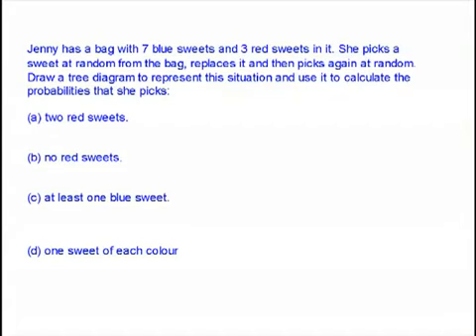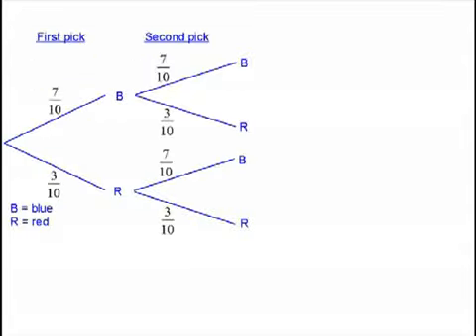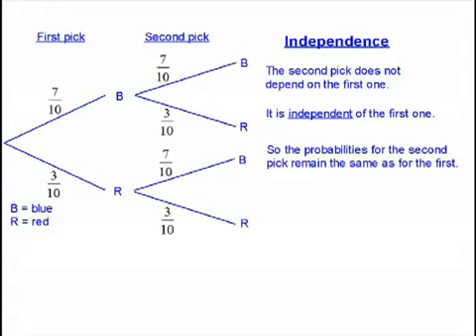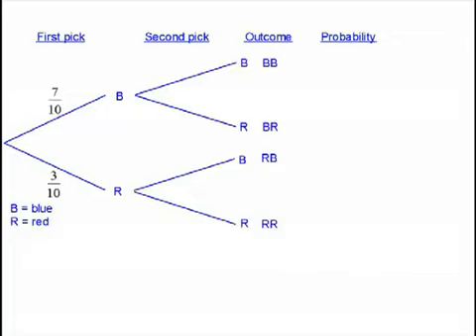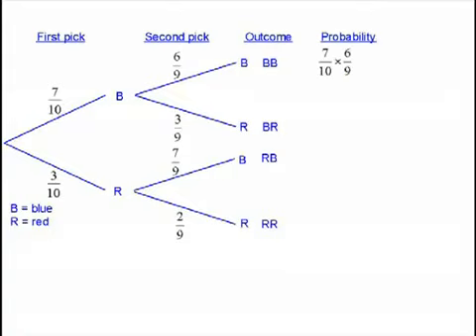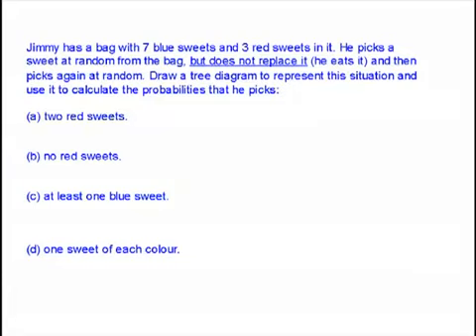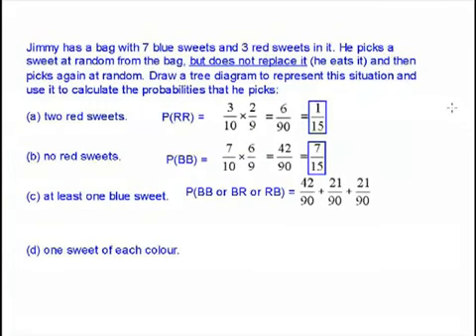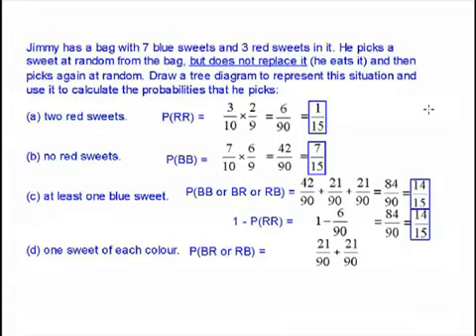Probability Tree Diagrams 2